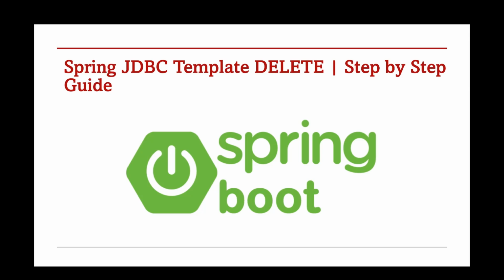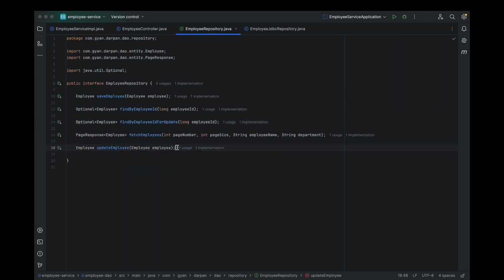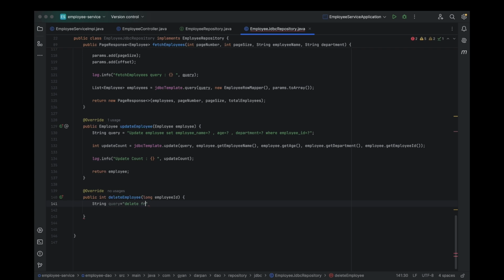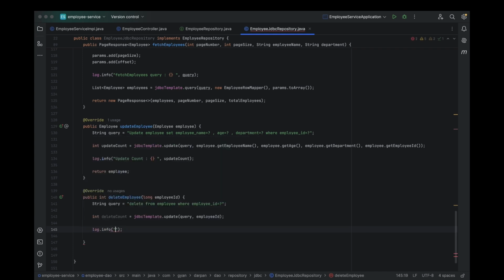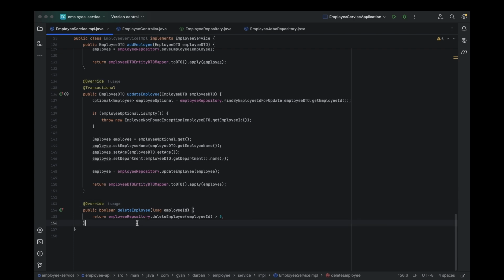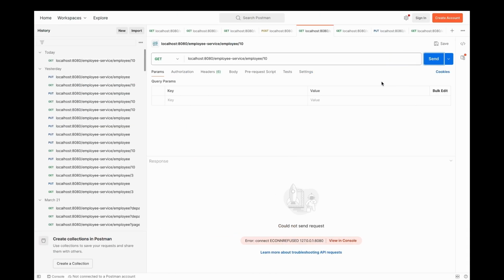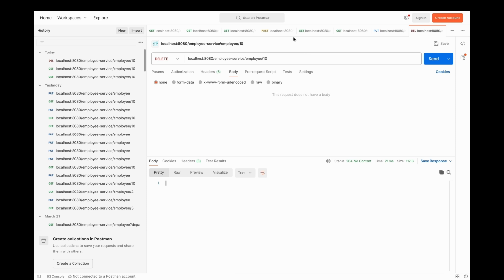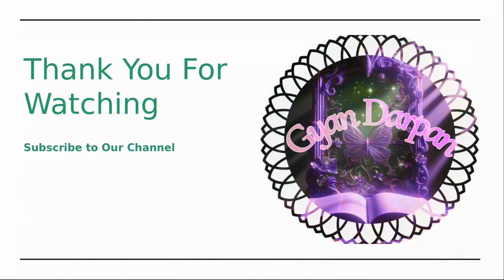Spring JdbcTemplate DELETE Example (Step-by-Step Guide) – Part 92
This video is Part 92 of the Spring Boot tutorial series. In this tutorial, we implement *DELETE operations using JdbcTemplate in Spring Boot* step by step.

You will learn how to remove records from the database safely, write clean DAO methods, and execute DELETE queries using JdbcTemplate.

This video is ideal for:
- Spring Boot developers implementing CRUD operations
- Java developers working with databases
- Backend developers building REST APIs

📌 Previous Video: JdbcTemplate UPDATE & Transaction Management – Part 91